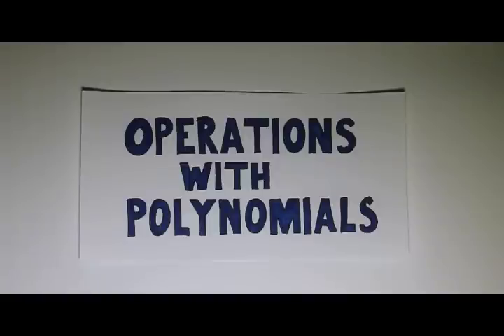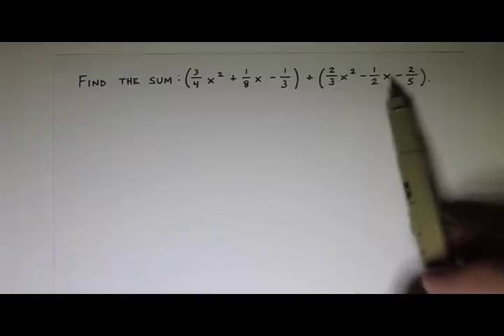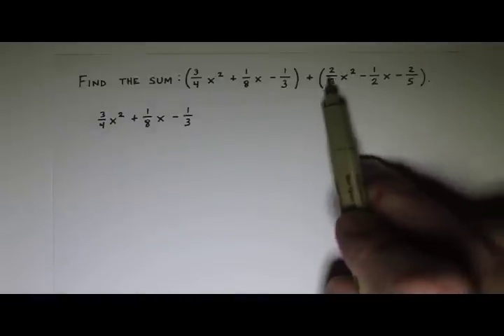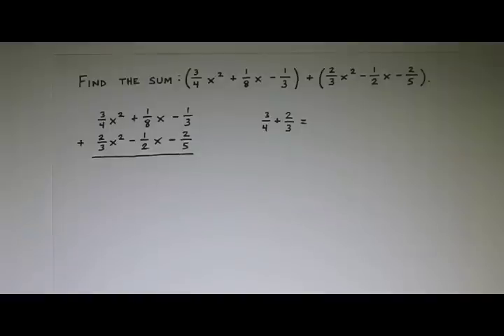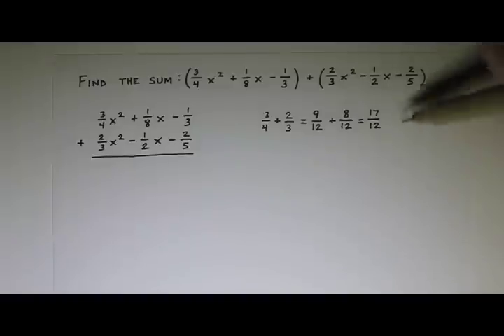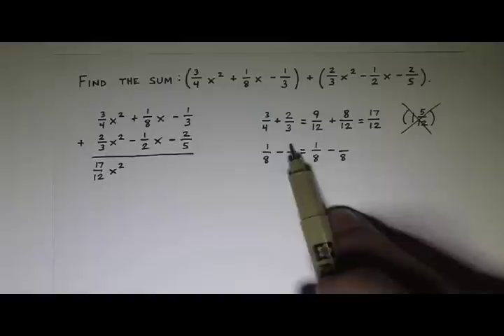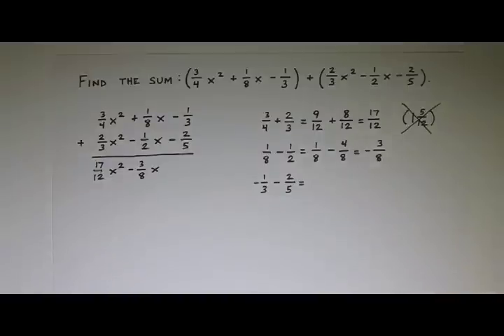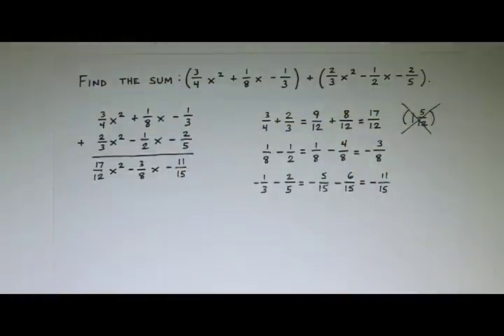Adding Polynomials with Rational Coefficients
How to add polynomials with rational coefficients.